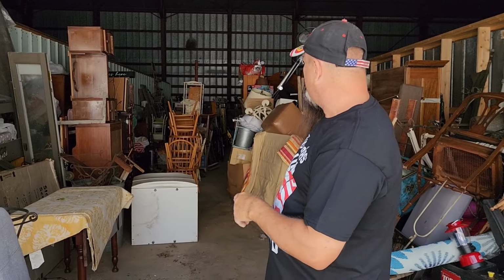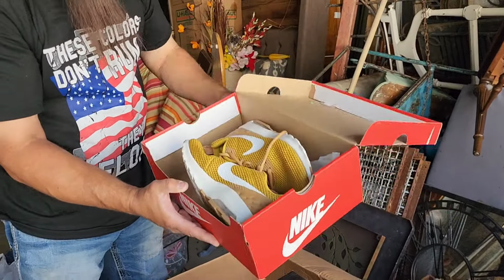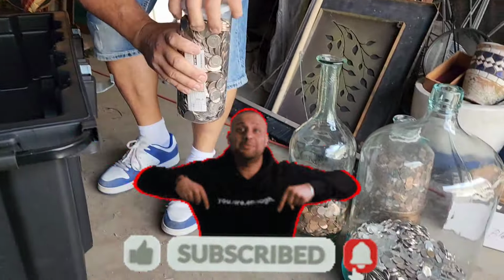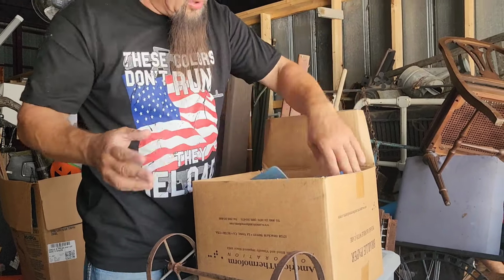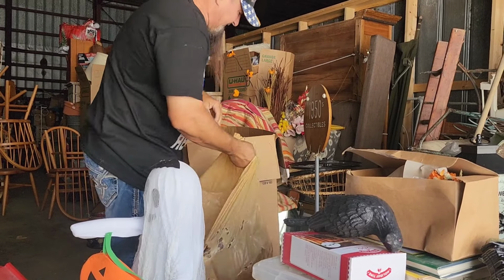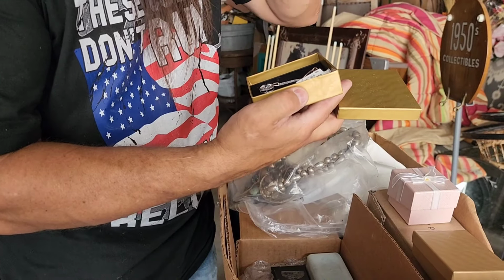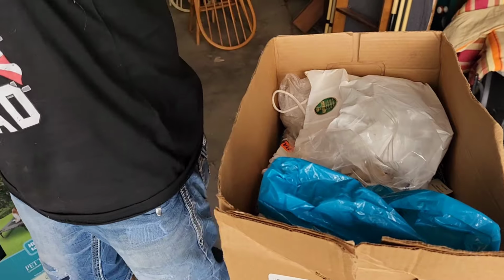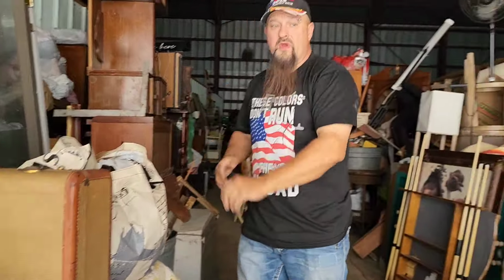Most Cash Money I've ever found in the Biggest Abandoned Storage Locker Ever.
Hello everyone, this is the biggest Storage Locker on all of YouTube. It keeps on giving treasure after treasure. Thank you so very much for taking this journey with us. If there's something you see and want us to list, just let us know.  Have a wonderful day, ❤️ U ALL !!!